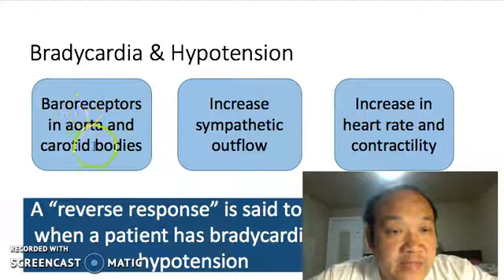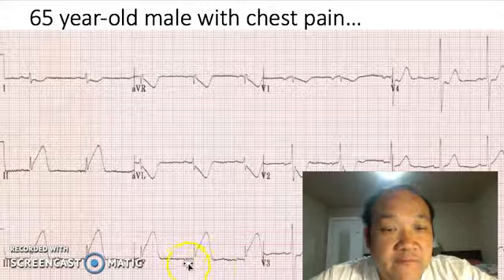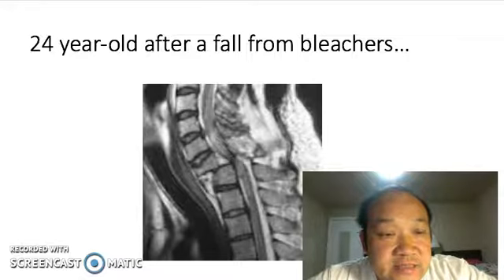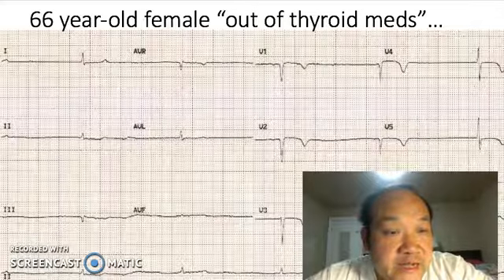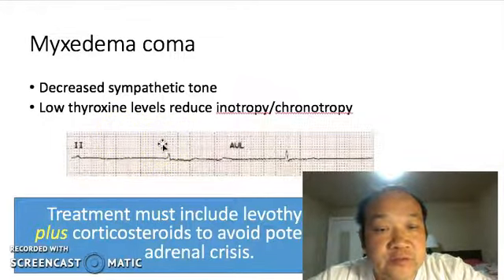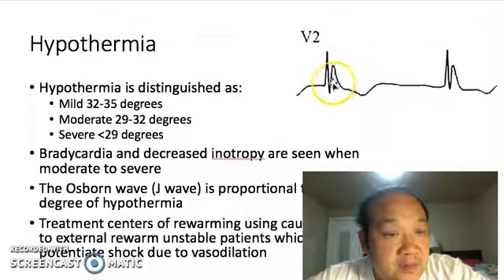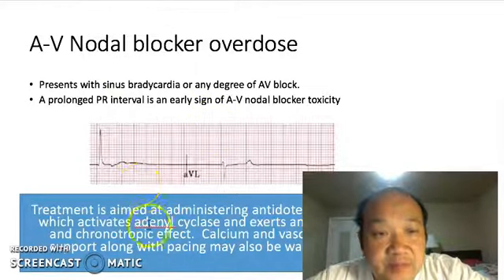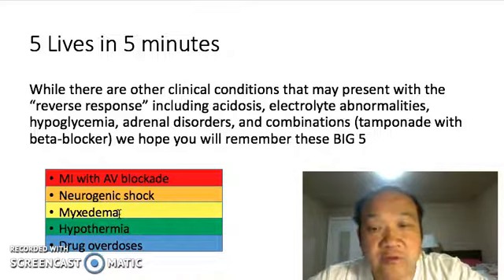Brady shock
Example of video teaching, learned from ATS 2017